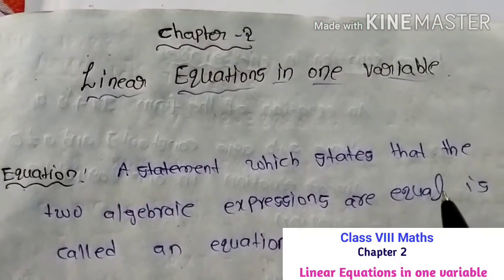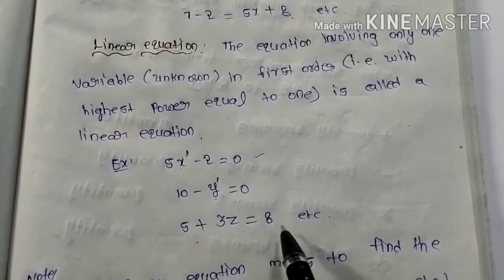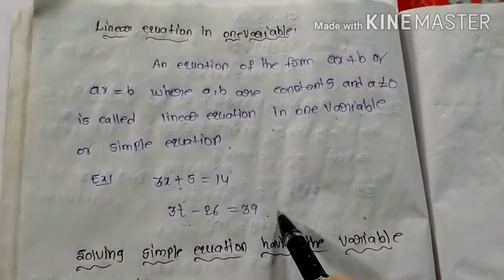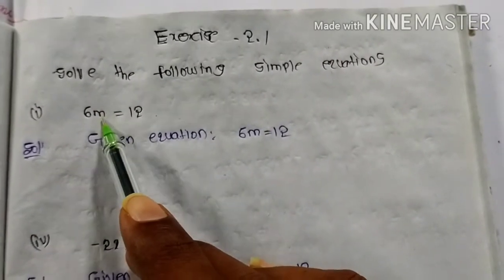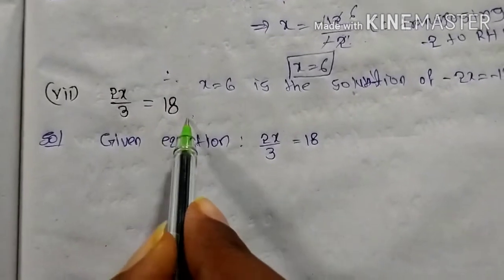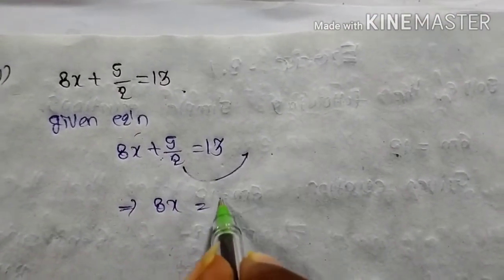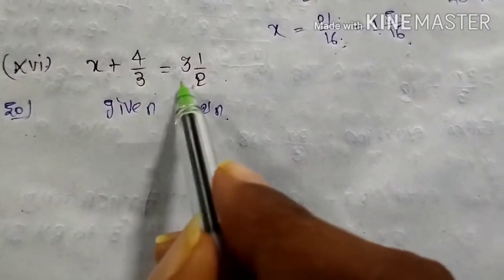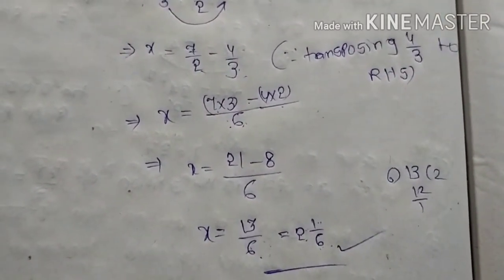Class VIII Maths Linear Equations in one variable introduction Ex 2.1 solutions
Maths Linear Equations in one variable introduction Ex 2.1 solutions